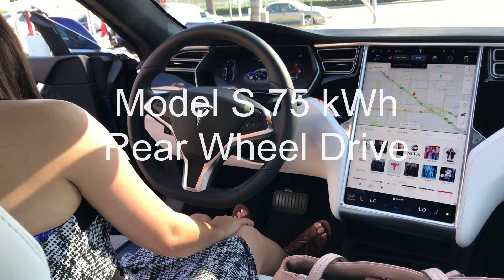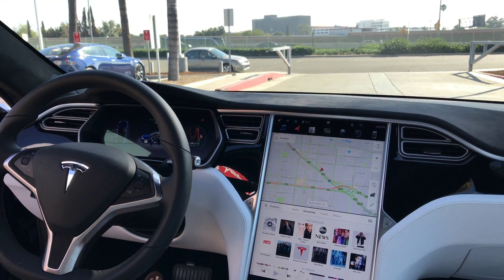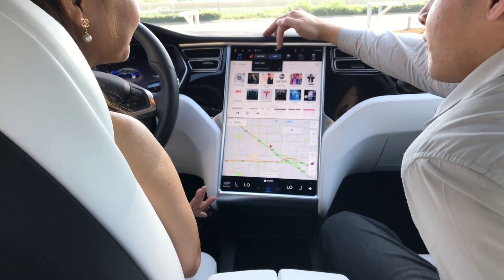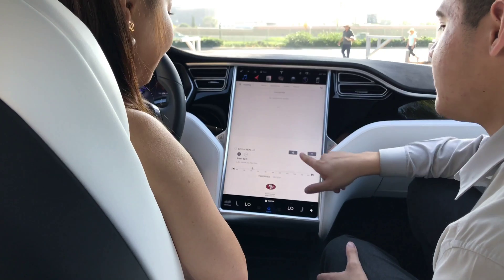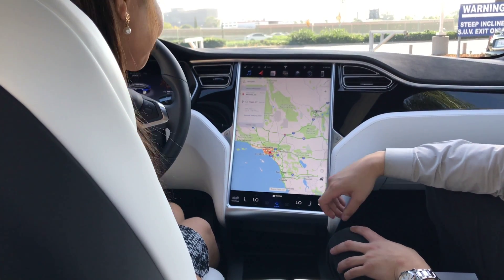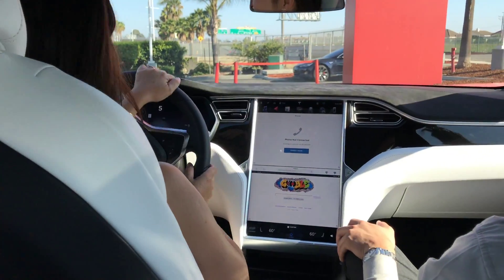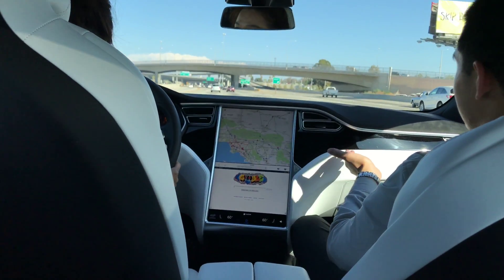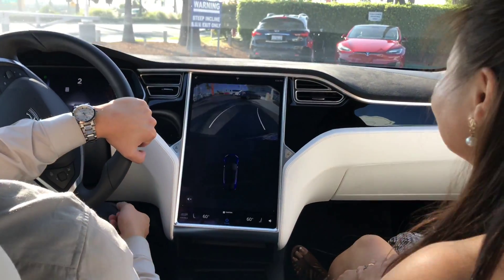Tesla - Model S 75 kWh Rear Wheel Drive